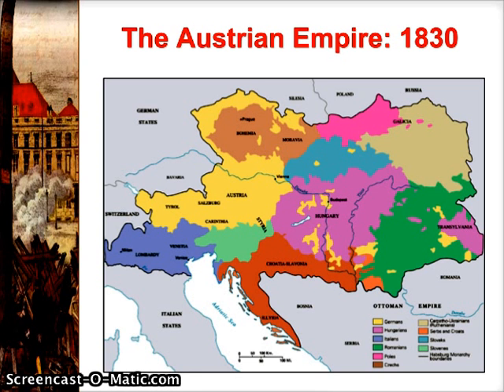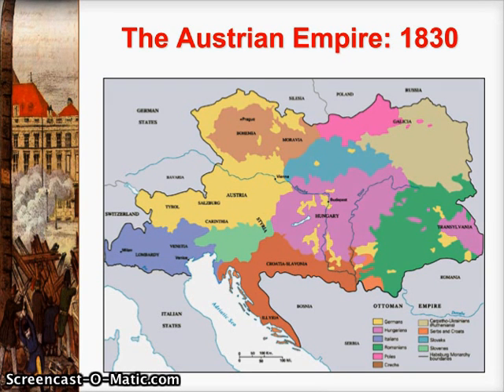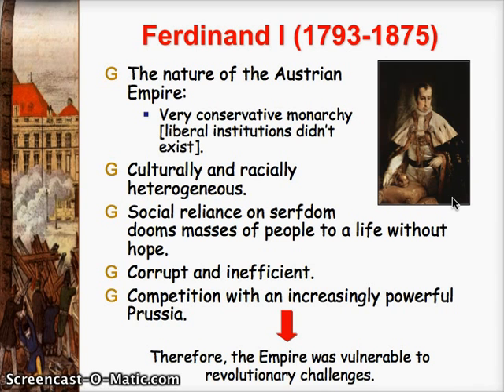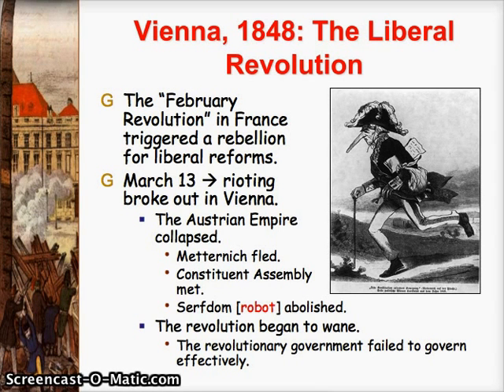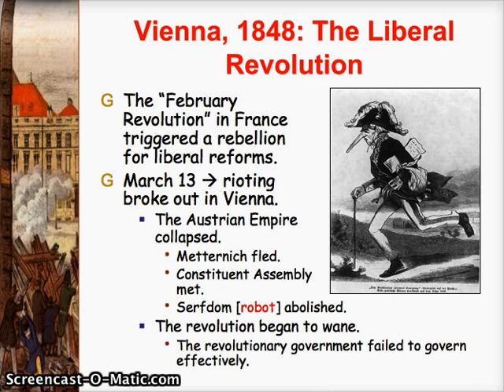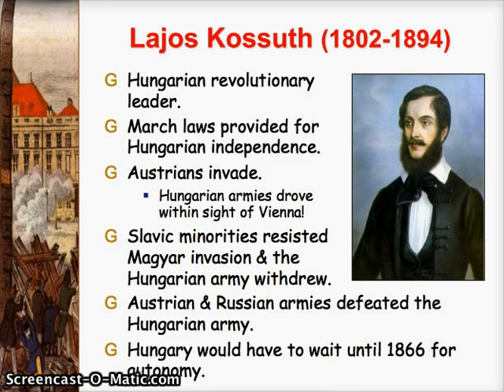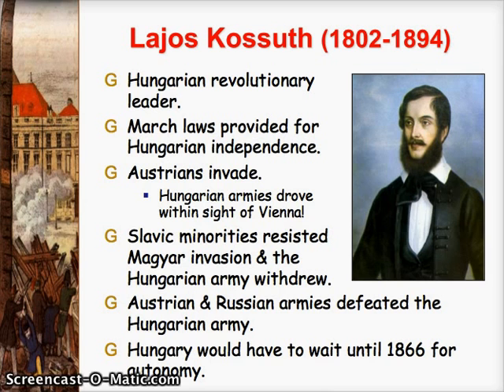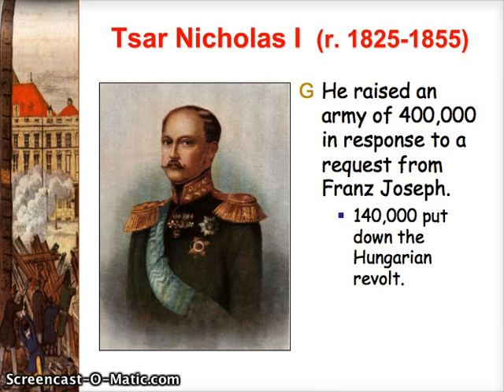AP European History: 1848 Revolutions in Austria and Hungary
0:00 The Austrian Empire: 1830
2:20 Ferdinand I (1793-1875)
4:26 Austrian Students Form a Militia
4:36 Vienna, 1848: The Liberal Revolution
6:55 The Hungarian Revolution